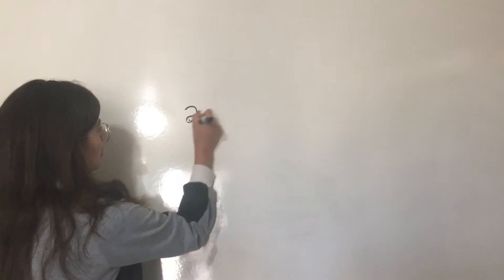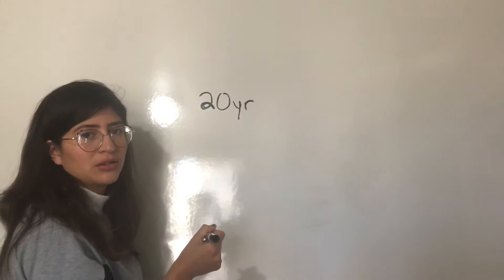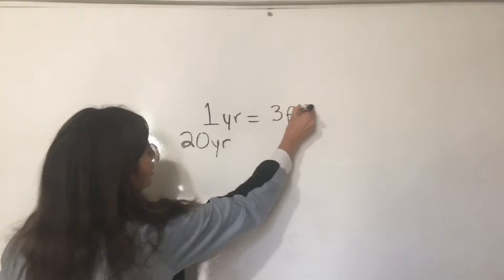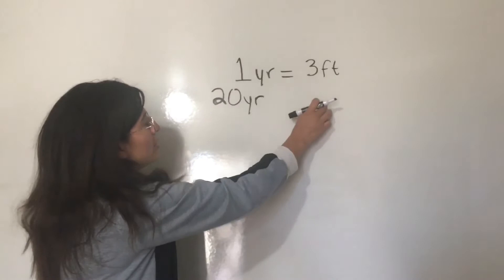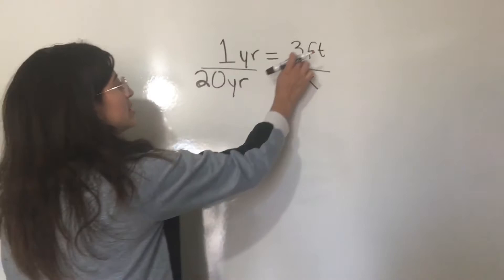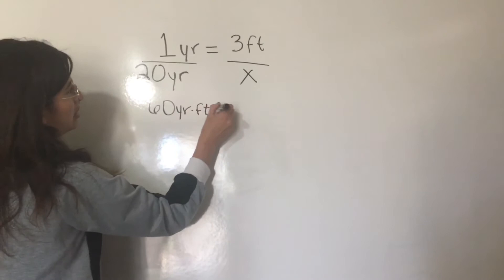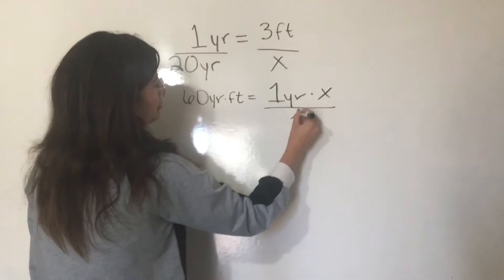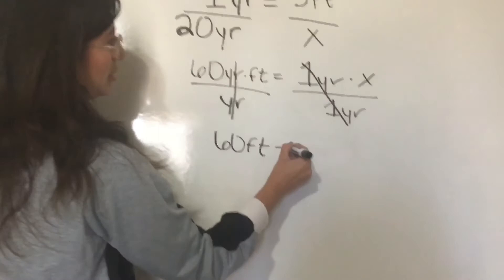Converting yards to feet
Sixth grade math. Converting yards to feet